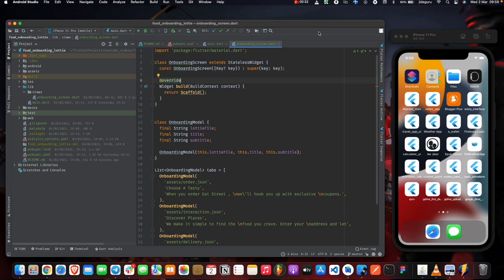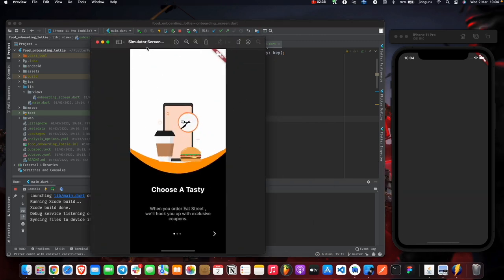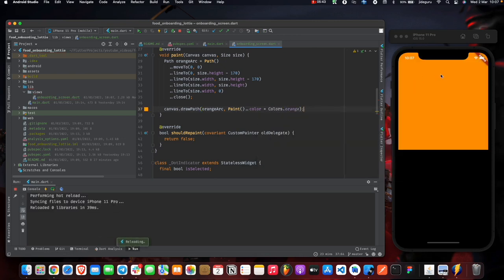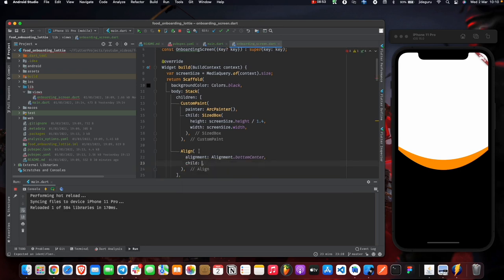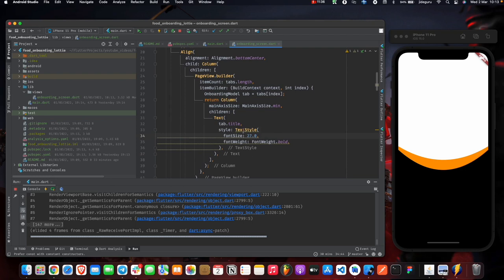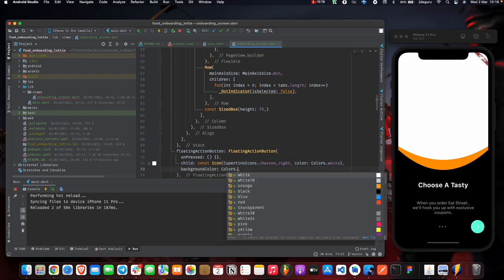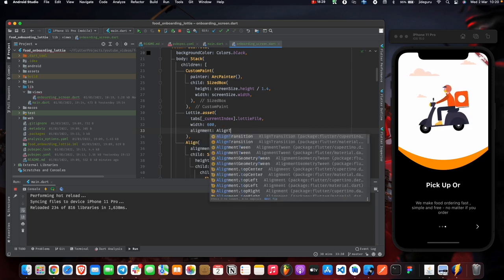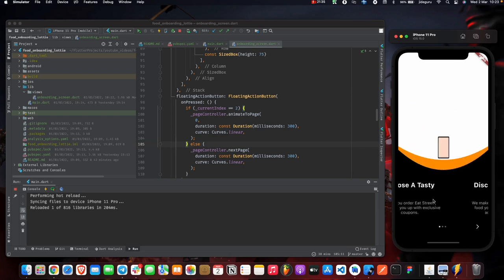Flutter Tutorial: Food App Onboarding Screen Animation (Lottie)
In this video, we'll be working on a simple Onboarding Screen animation with Lottie, Implicit animations, and Custom Paint.

CHAPTERS
00:00 Intro
02:02 CustomPaint
09:05 Description Body
18:12 Lottie Animation
22:15 Outro